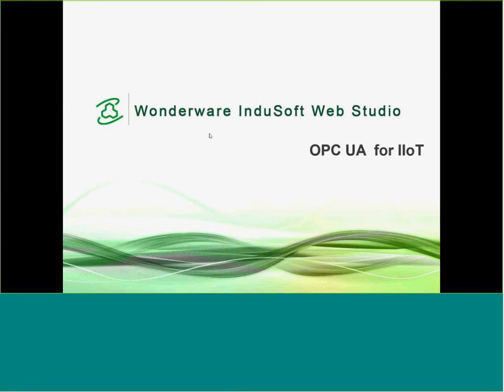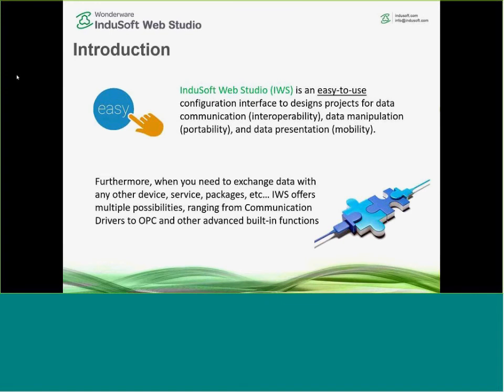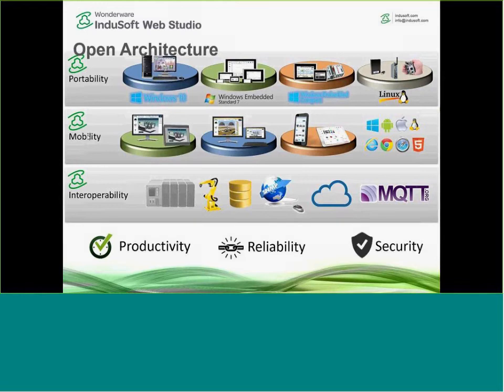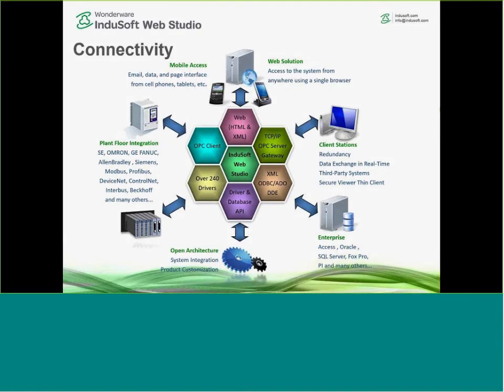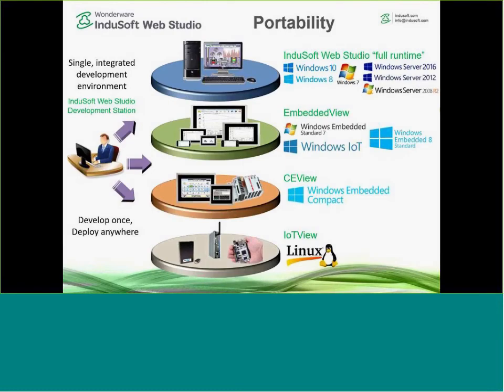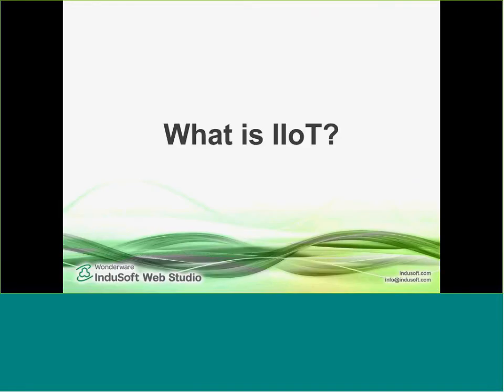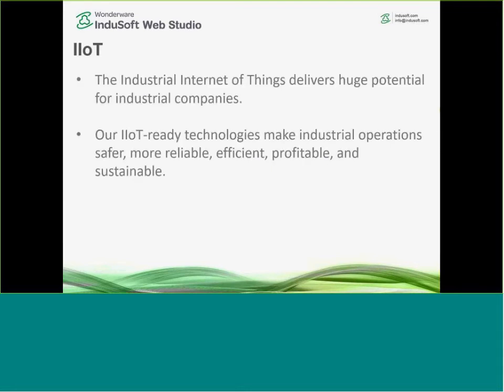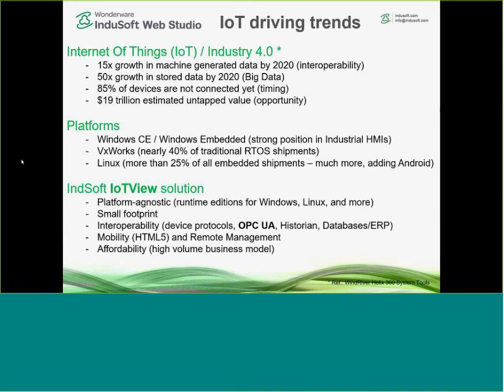OPC UA Clients on Linux Systems with InduSoft Web Studio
InduSoft Web Studio recently added the capability to run the OPC UA client on Linux machines using the platform-agnostic IoTView. Join us for this month’s webinar featuring Thomas Burke, President of the OPC Foundation. He’ll discuss the benefits of an open communication standard like OPC UA and explain how using the OPC UA server on Linux machines can open up new possibilities for communication.